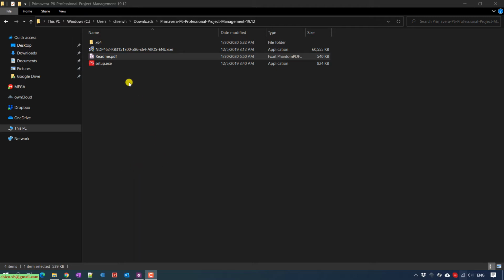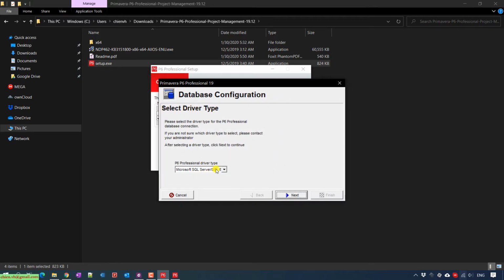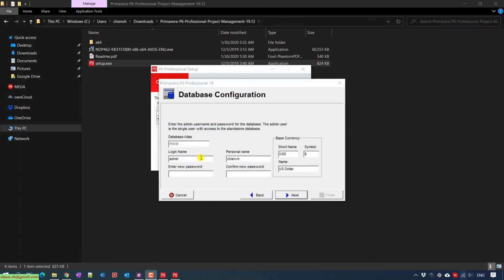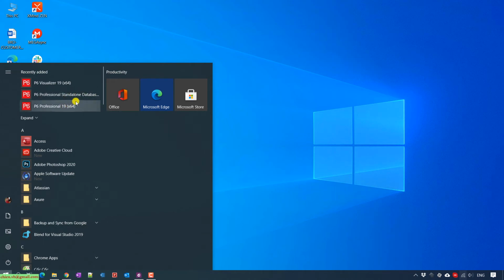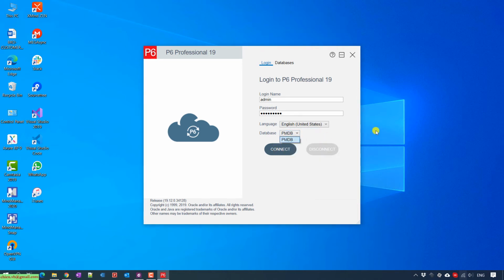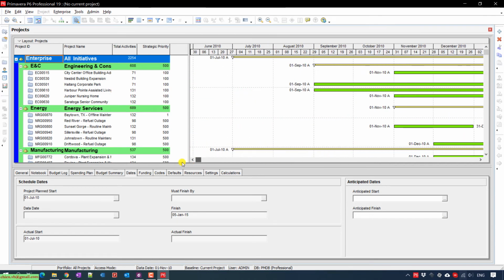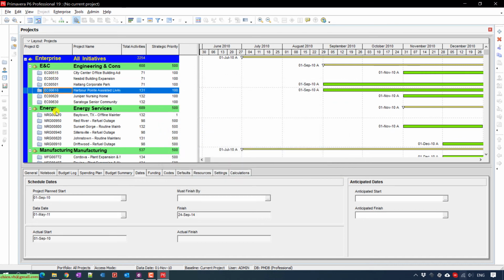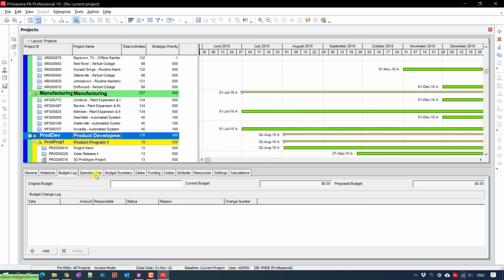#01 How to Install Primavera P6 Professional? | Primavera P6 Pro Learning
How to Install Primavera P6 Professional on Windows?
Installing Primavera P6 Professional on Windows 10.
Installing Primavera P6 Standalone.
How do I install Primavera p6 software?
How do I download from Primavera p6 Professional?
How can I download Primavera p6 for free?
How can I buy Primavera p6?
Primavera P6 Download.